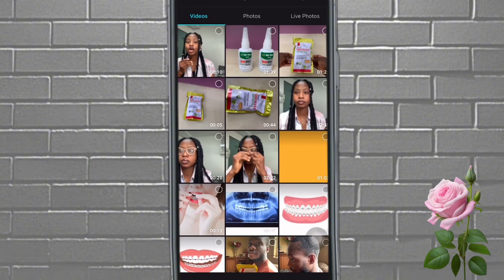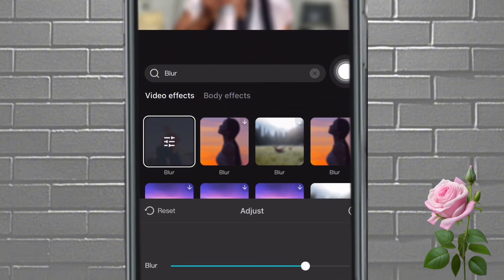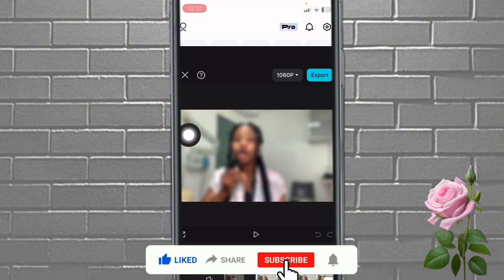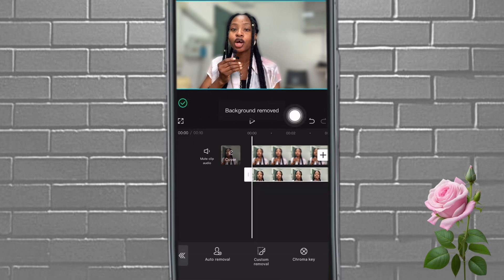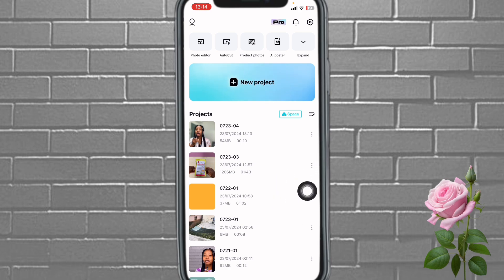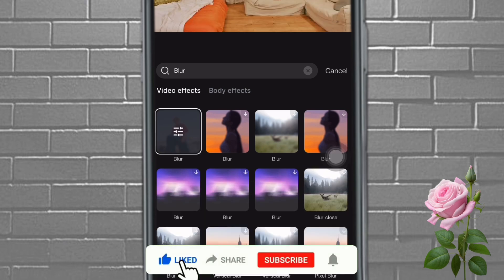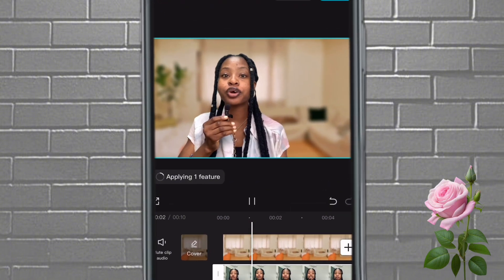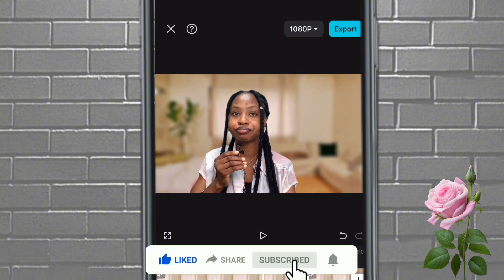AVOID DISTRACTING YOUR VIEWERS IN 2024| CAPCUT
If you want to learn how to blur your video background in CapCut, this video is for you.
How to blur the background in your video using CapCut
Very easy to understand! You can do this with any device, iPhone, android, etc